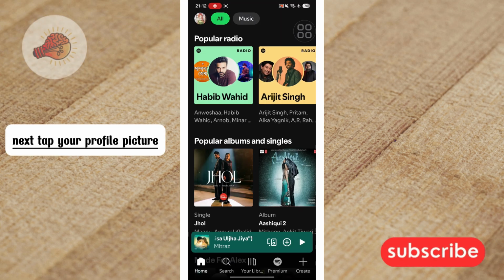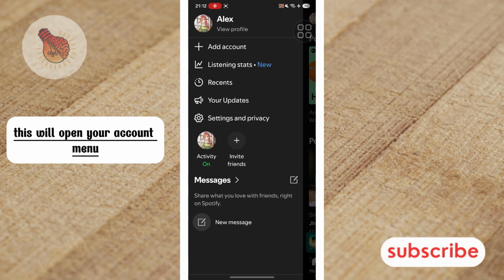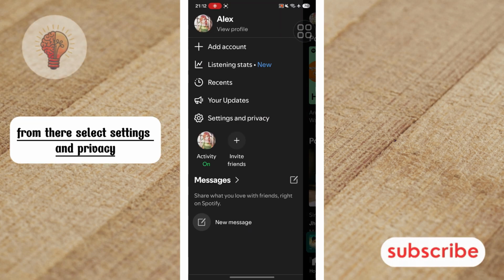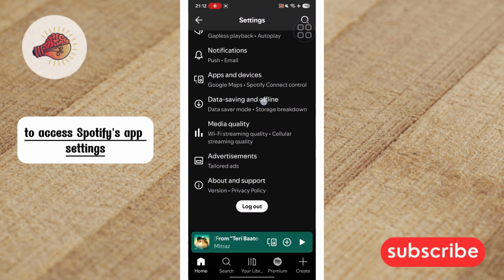Turn On Canvas On Spotify App (Easy Tutorial)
Turn On Canvas On Spotify App?

⏱️ Timestamps:
00:00 - Intro
00:08 - Open the Spotify App
00:17 - Update Spotify to the Latest Version
00:26 - Go to Settings & Privacy
00:38 - Find Content & Display / Playback
00:44 - Turn On Canvas
00:59 - Why Canvas Isn't Available on Every Song
01:07 - Fix Canvas Not Showing (Data Saver & Connectivity)
01:14 - Enjoy Spotify Canvas